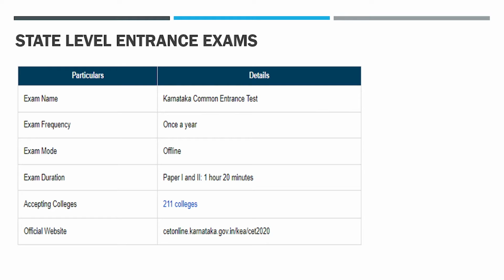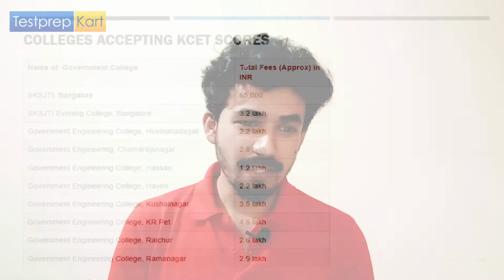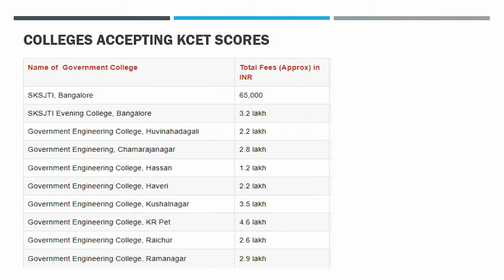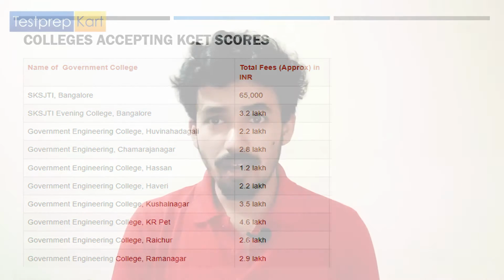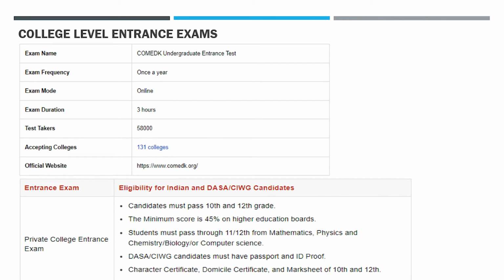Engineering Admission process in Karnataka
There are 3 ways to take admission in top colleges in Karnataka i.e.

National Level Entrance Exam
Students can take admission by clearing JEE mains and JEE advance to take admission in the best colleges like IIT’s, NIT, ICT, etc.

State Level Entrance Exam
KCET ( Karnataka Common Entrance Test) is the state level exam
conducted by the state government of Karnataka. By which you can take admission in top Government Engineering Colleges.

Private Level Entrance Exam
Private colleges conduct their own entrance exams for admission, and if candidates clear the exam then they will be eligible to take admission directly into engineering colleges.

TestprepKart offers guidance and a range of resources to help students looking for schools and financial assistance.